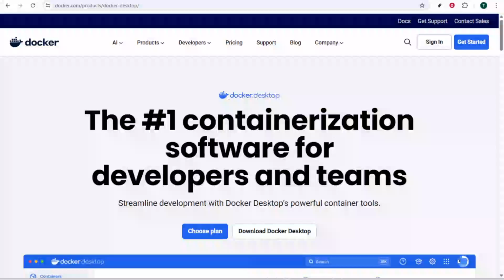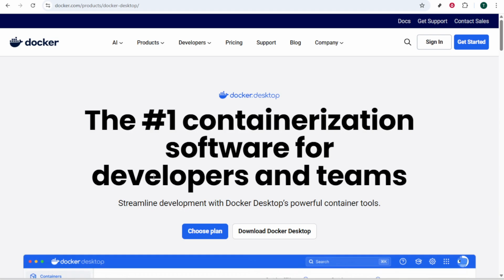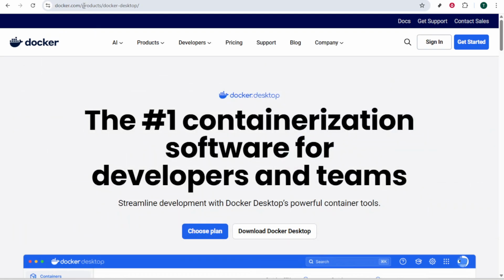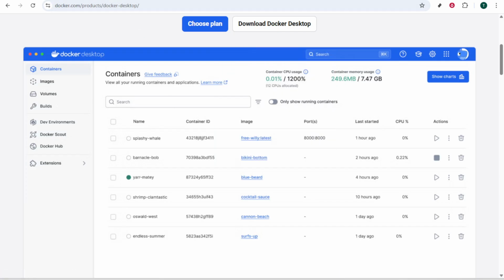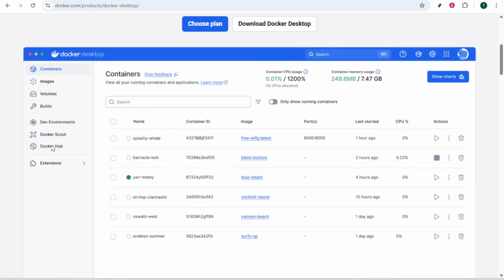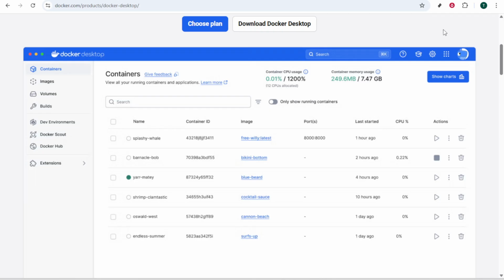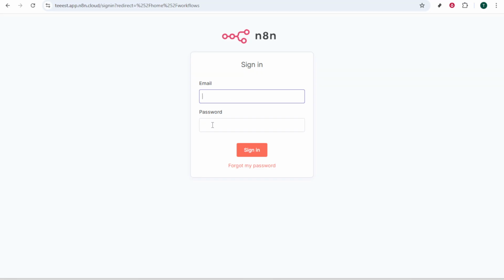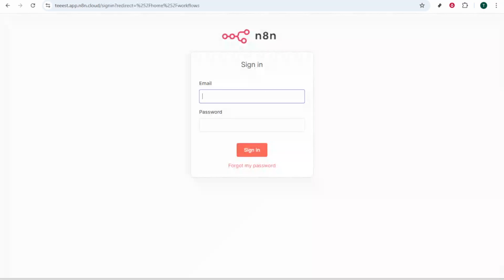How to Run n8n Locally Self Hosted [2025 Guide]